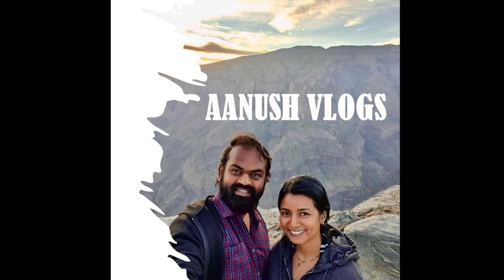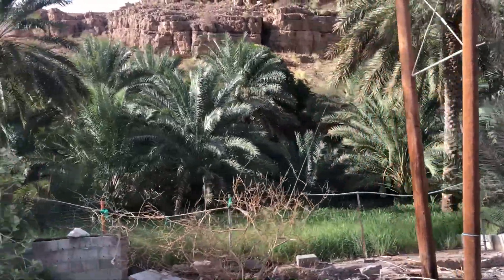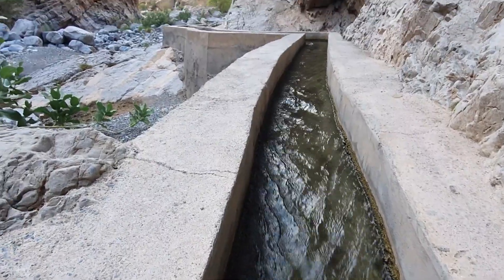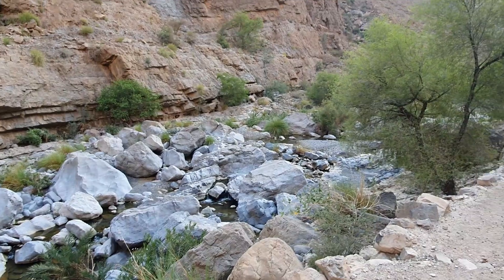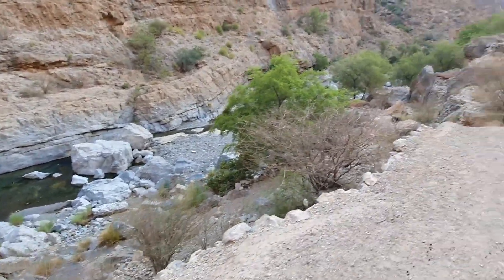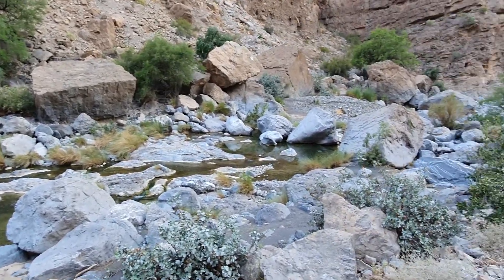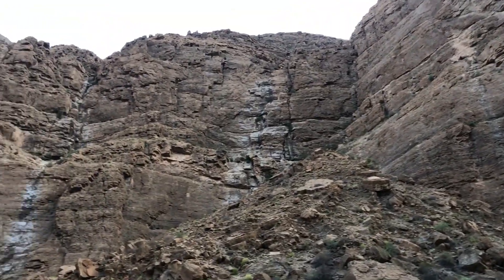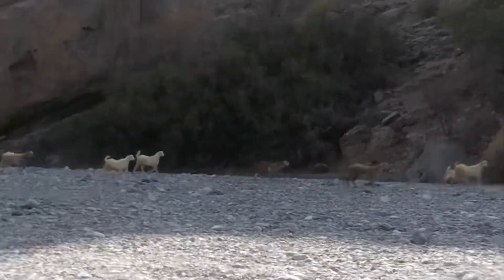Wadi al Muaydin- English audio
A beautiful Wadi located in Birkat Al Mouz near Jebel Akhdar, Oman. Nature lover's paradise where you can camp, trek, swim and have a great time. The water is so clear that you can see the fishes in the Wadi and guess what you can get free fish pedicure here by simply soaking your feet inside the Wadi. Hope you will enjoy this video.

Please share your thoughts and feedbacks after watching this video.